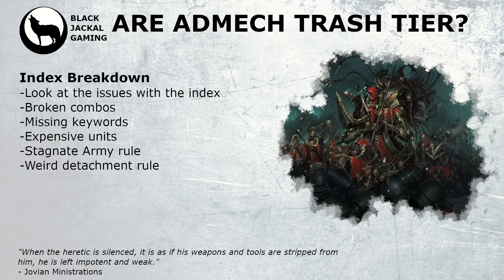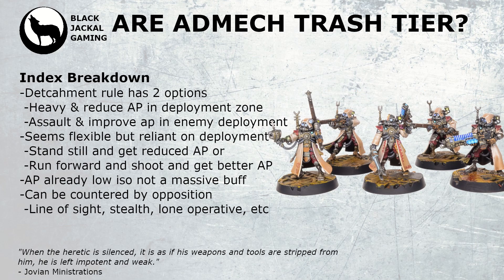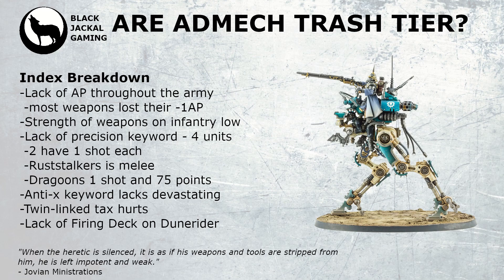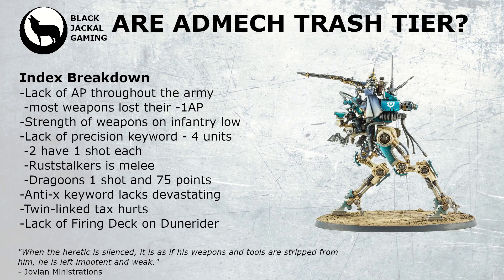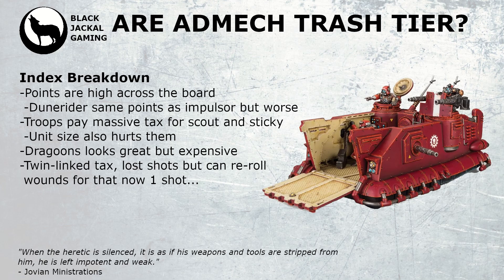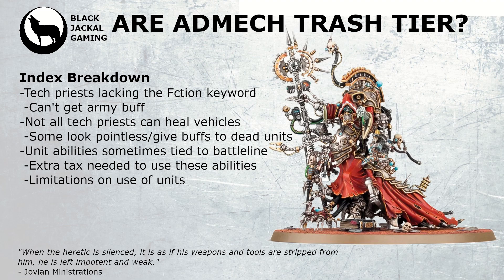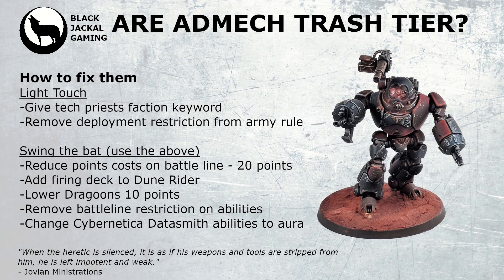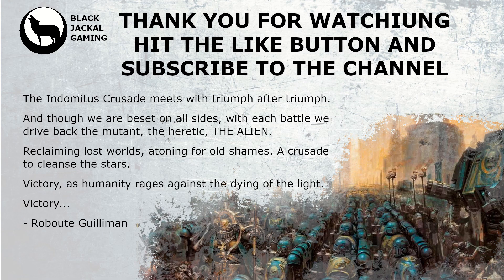Adeptus Mechanicus are trash? | Ad Mech Warhammer 40k 10th edition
Let's go through the issues in the Adeptus Mechanicus (Ad Mech) Index top  for 10th edition Warhammer 40k

Get ready for 10th edition, get your space marines ready and let's rock in warhammer 40k 10th edition.